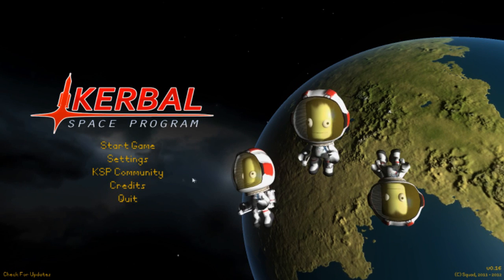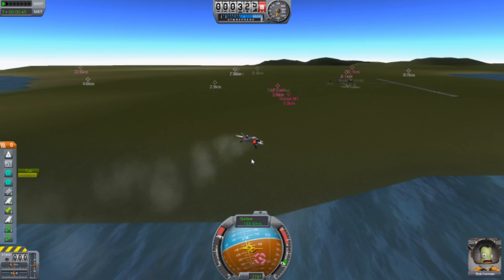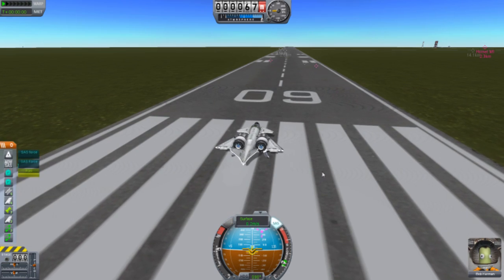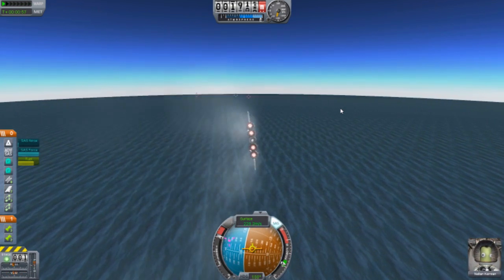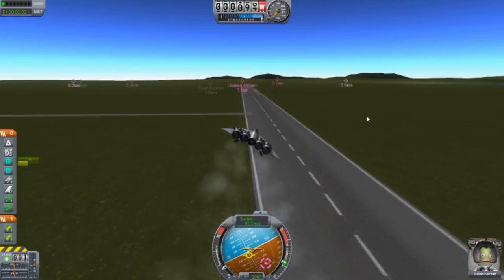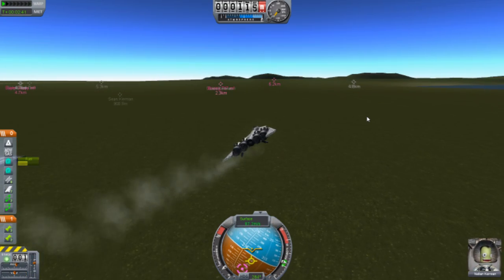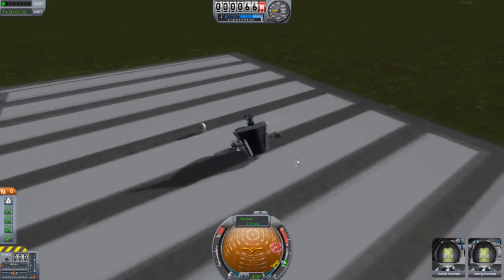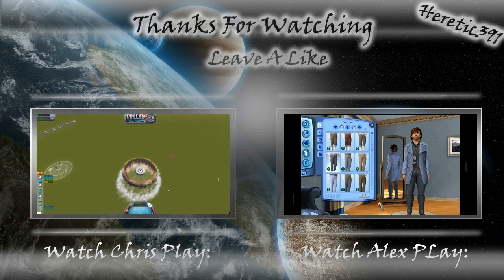KSP - Low Altitude Airplane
Another random design I made, enjoy.